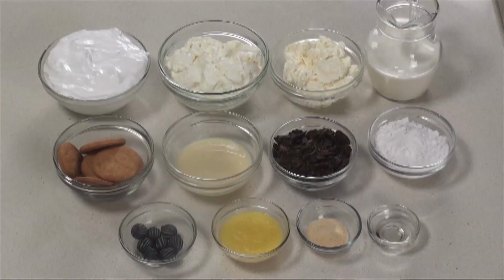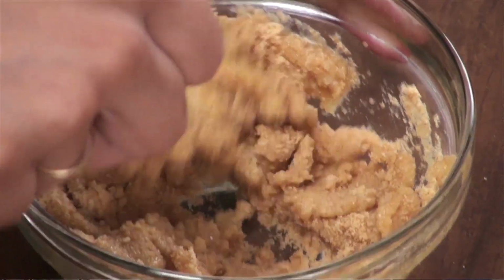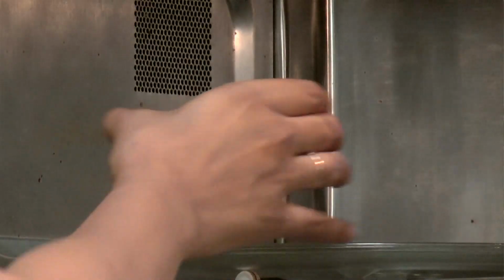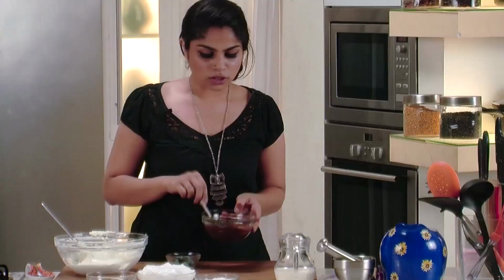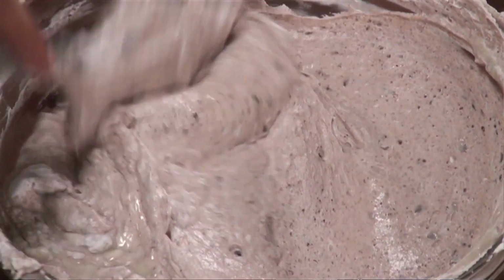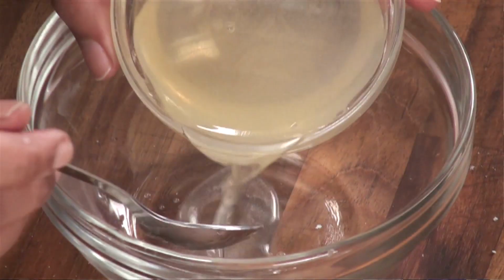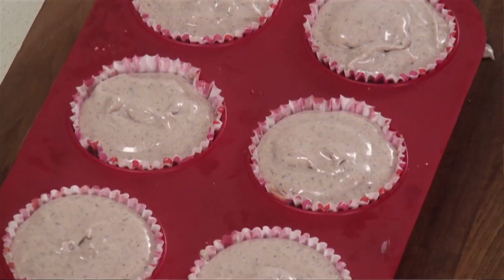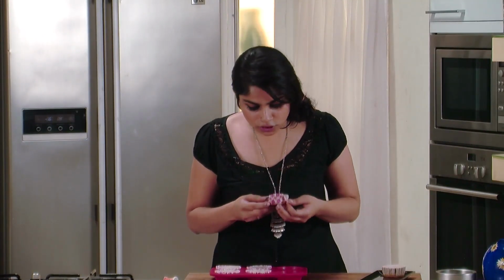Choco Mint Mini Cheesecakes - Valentines Special | Sanjeev Kapoor Khazana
Mint and chocolate flavoured gorgeous little cheesecakes!